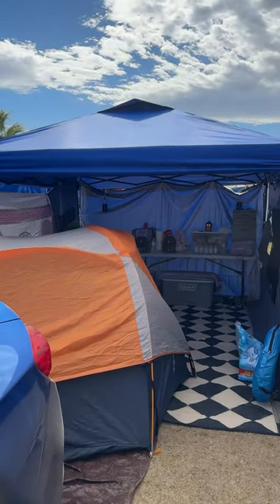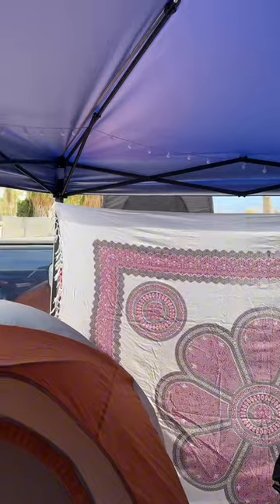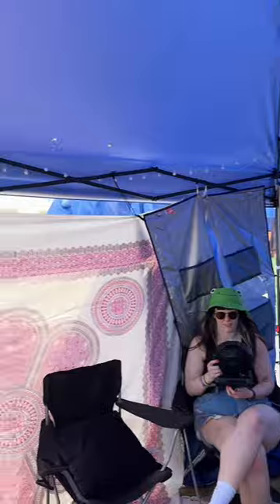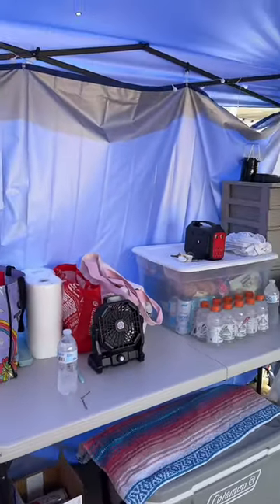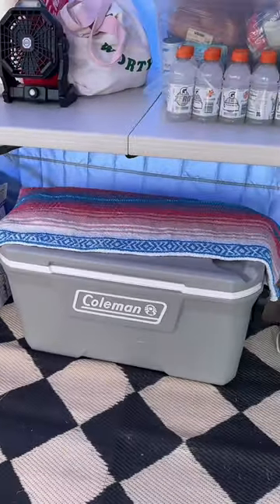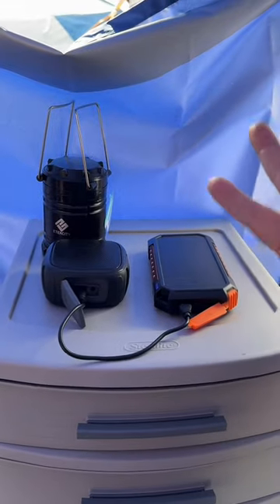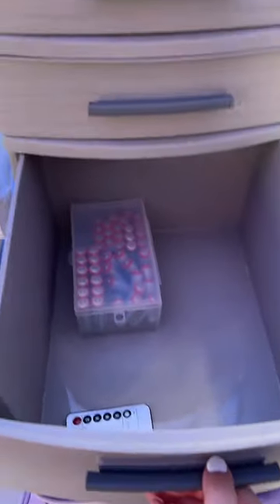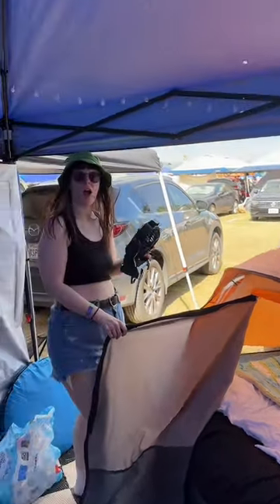coachella car camping tour ⛺️